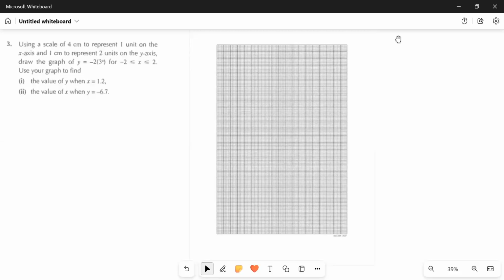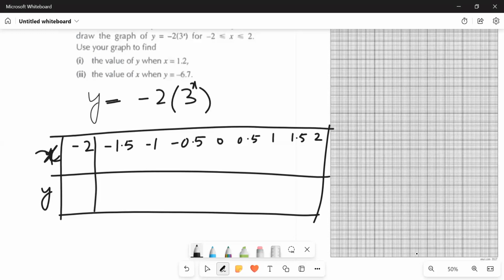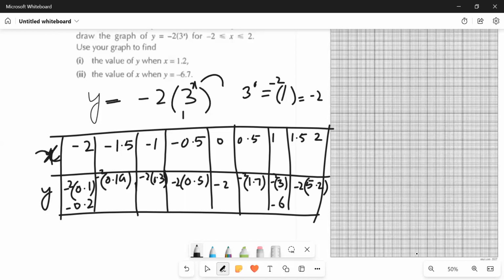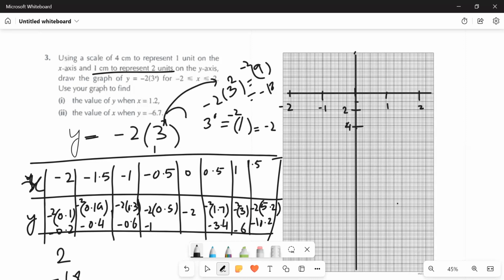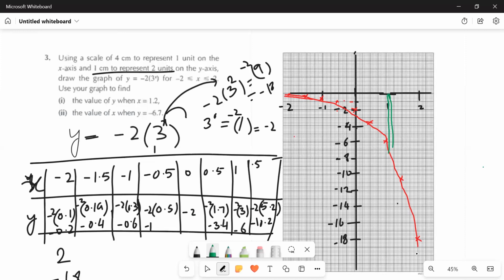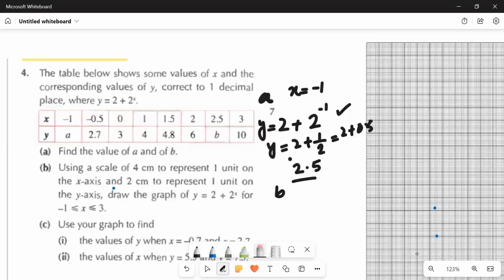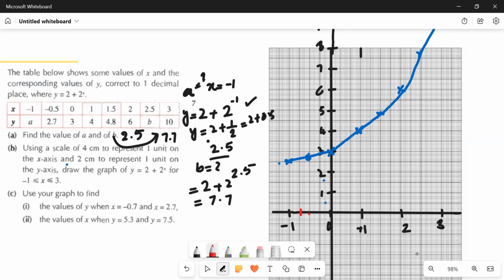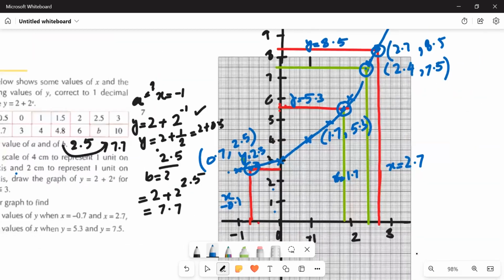D3||IGCSE||Q#3,4 Ex 7b||Ch7 Graph of Functions and Graphical Solutions